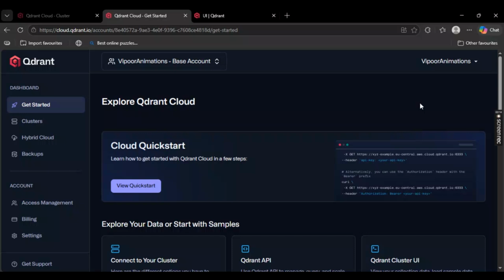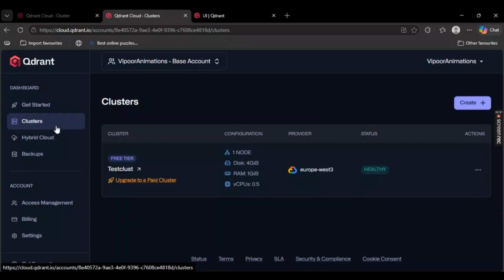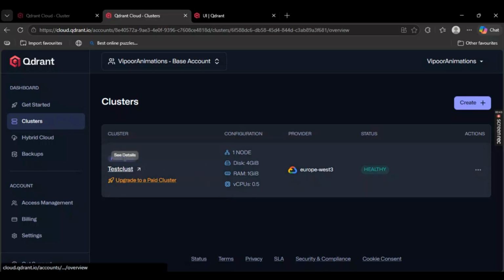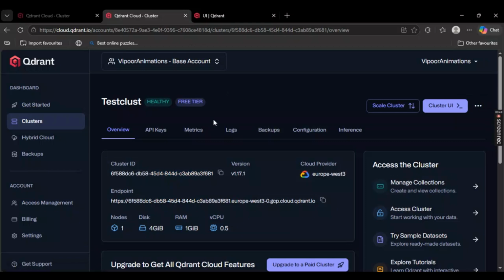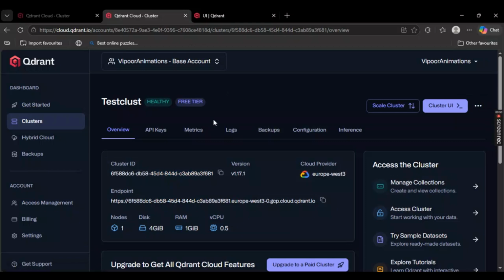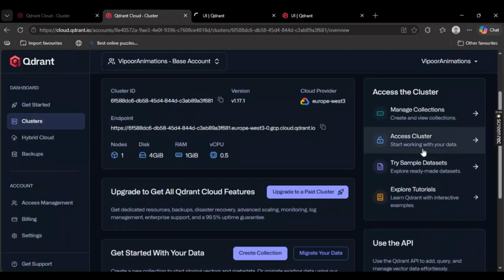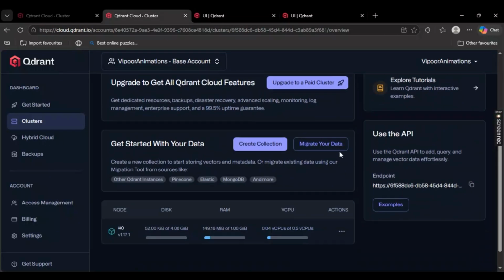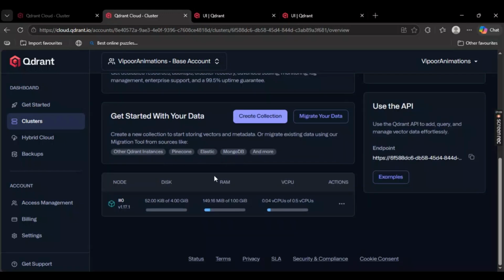How to Get Started with Qdrant 2026?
🚀 Getting started with Qdrant is the first step to building powerful AI applications using vector databases and similarity search. This video explains how to get started with Qdrant so you can set up your environment, create collections, and begin storing and querying vector data بسهولة.

⚡ Qdrant is designed for high-performance vector search, making it ideal for AI use cases like semantic search, recommendation systems, and machine learning workflows.

✨ If you want to start using Qdrant quickly and understand its core features, this feature is extremely useful.